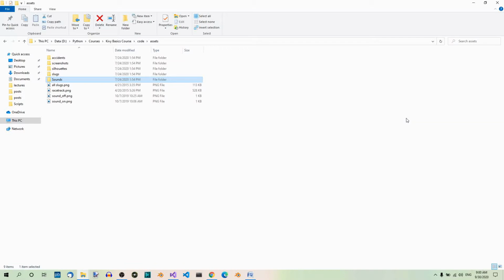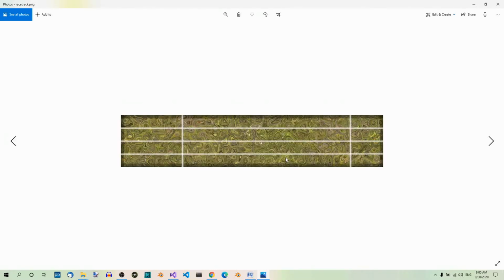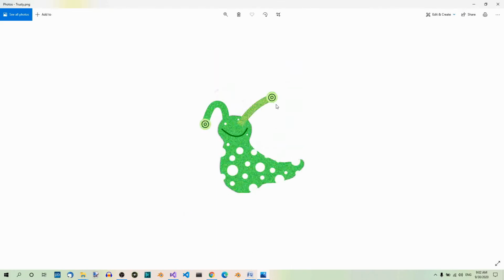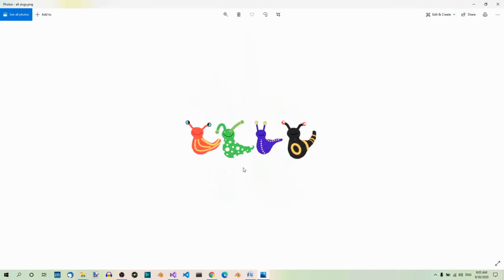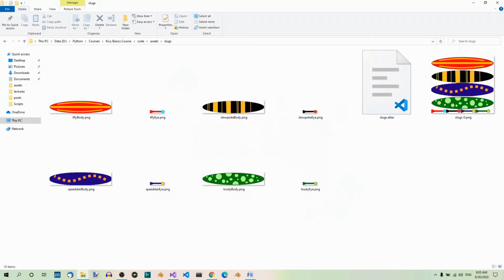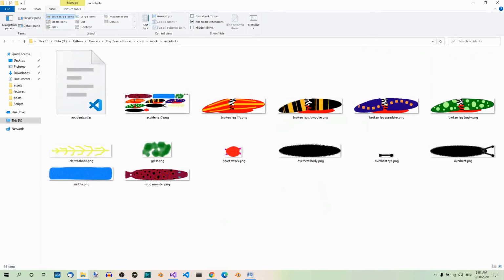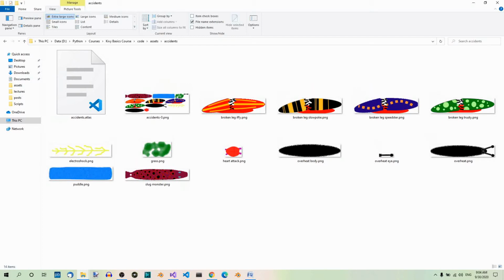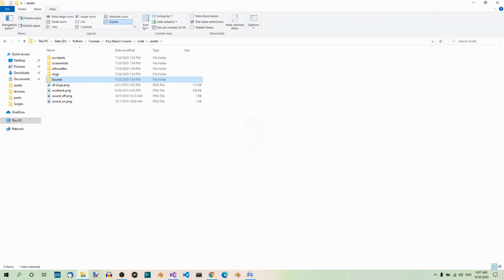Kivy Part 14 - Game Assets for the Slugrace Project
As I mentioned in the previous part today we’re going to make a short break from programming now and have a look at the game assets that will be used in the app.